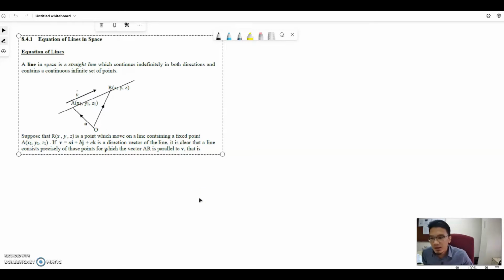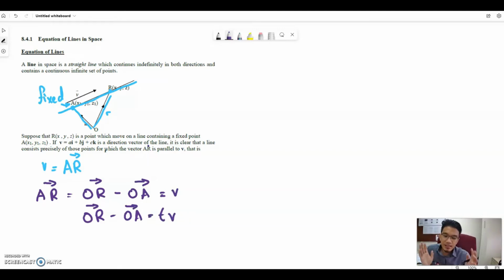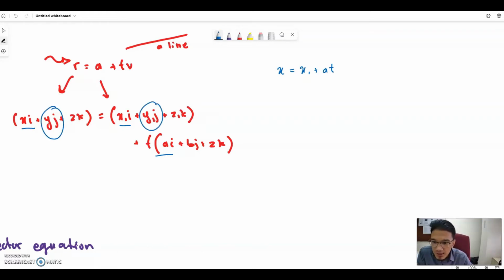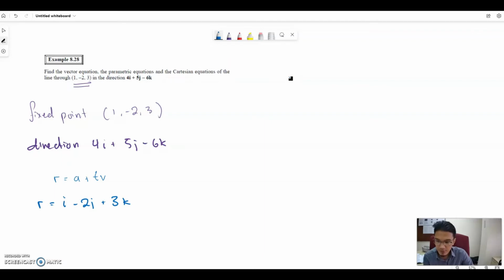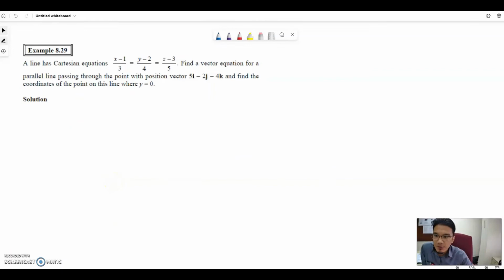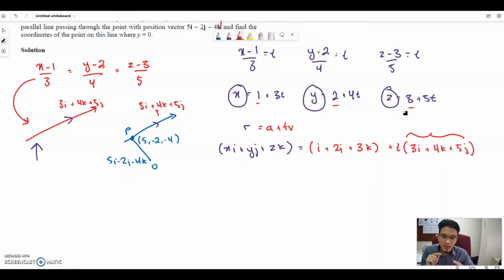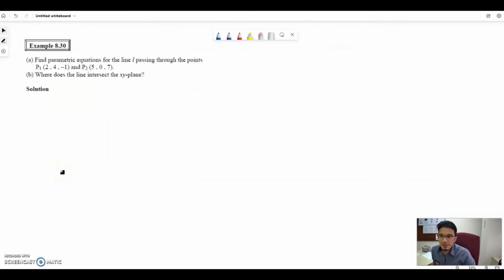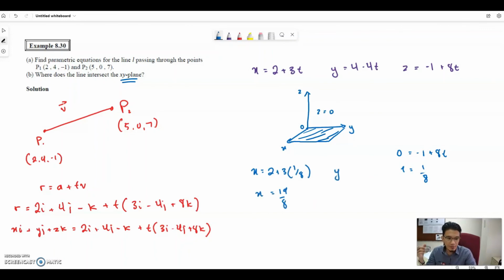Vector: Equations of Lines in Space